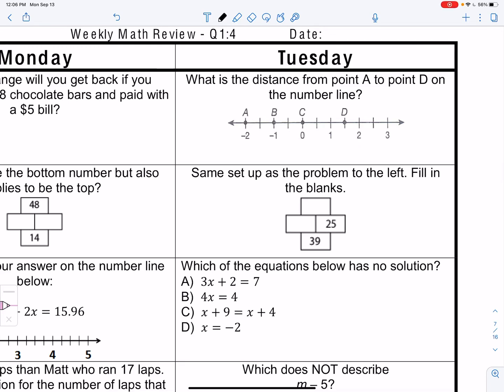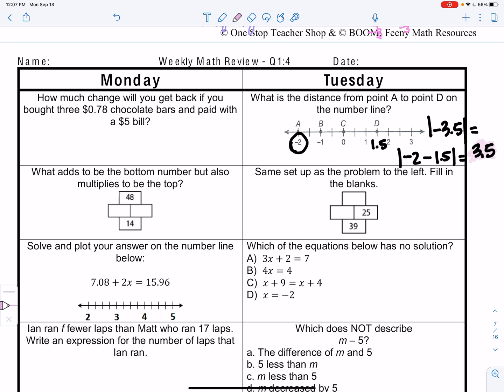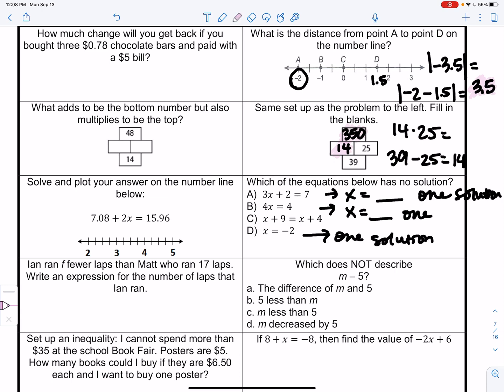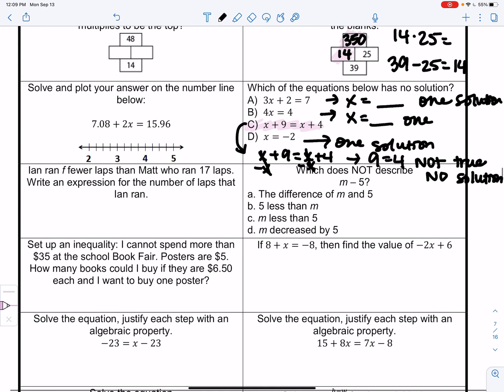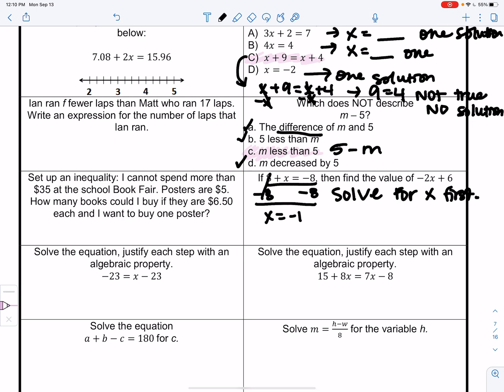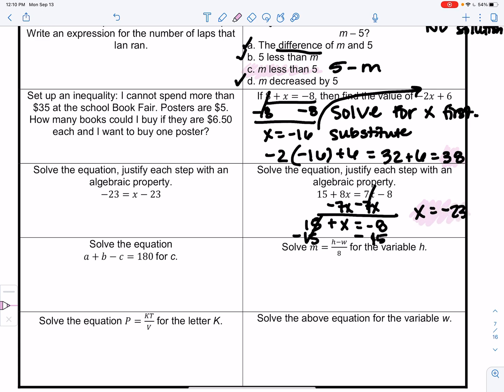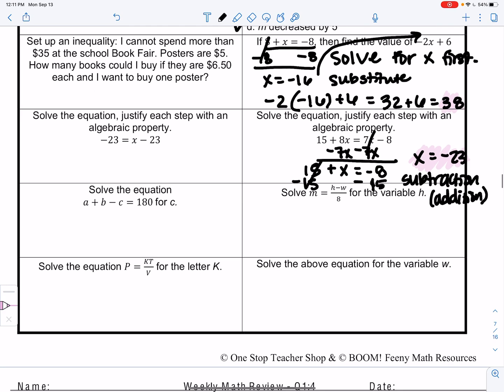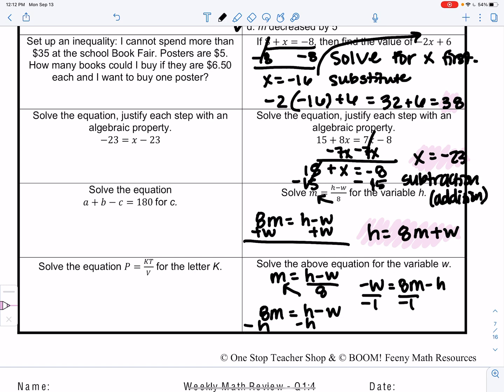Week 6 HW: Tuesday